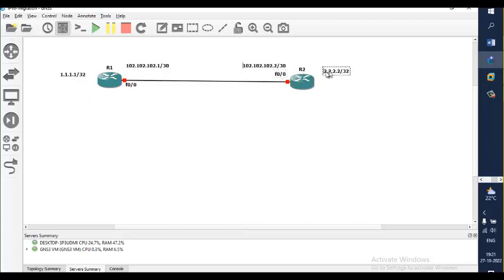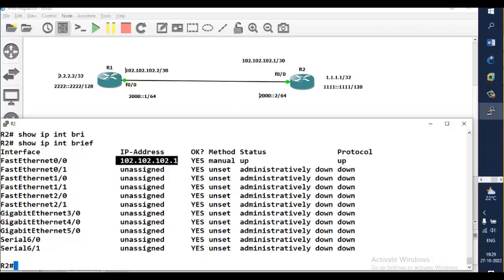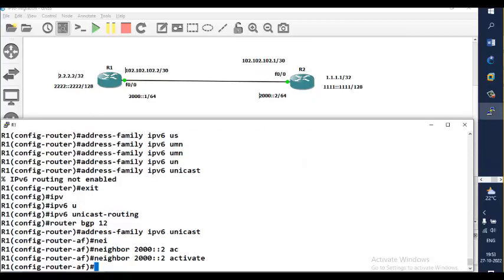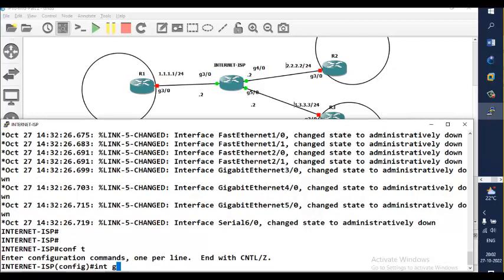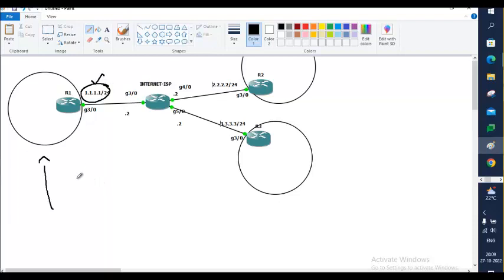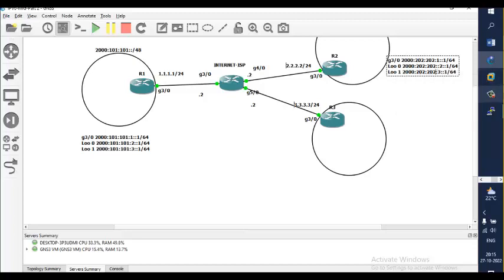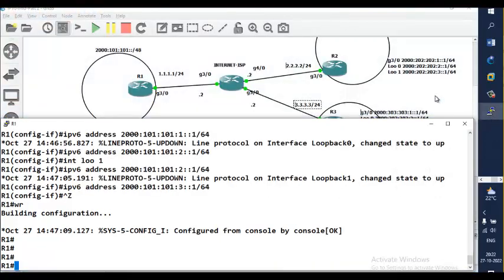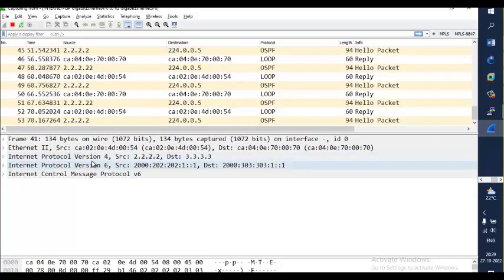IPv6 Part 8